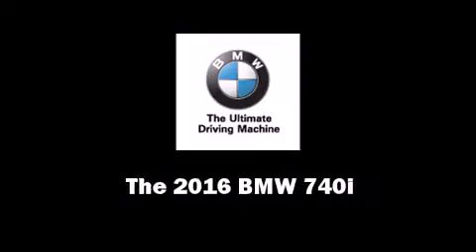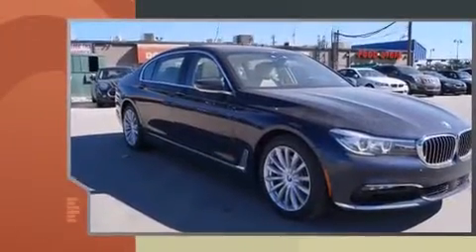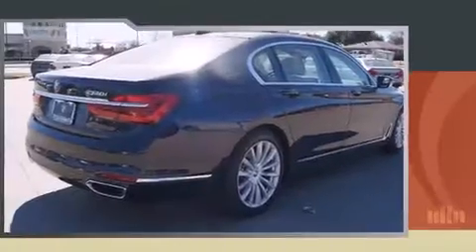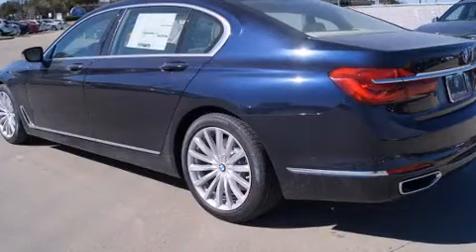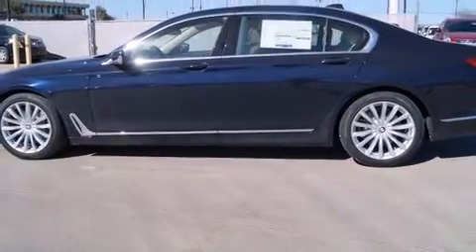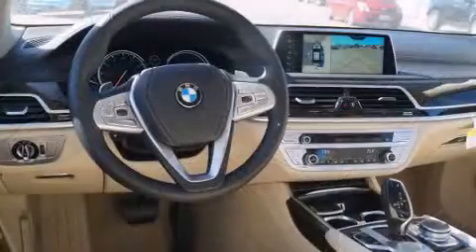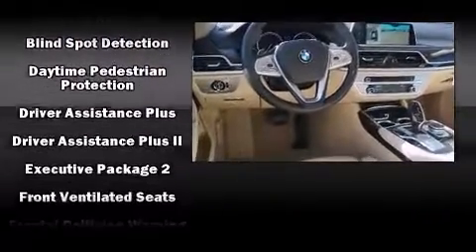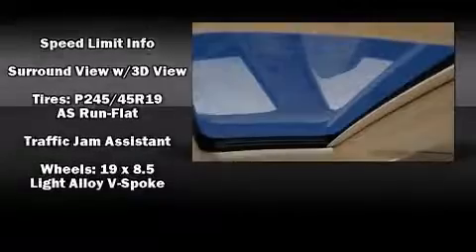2016 BMW 740i in Arlington, TX 76011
1105 E. Lamar Blvd

Introducing the 2016 BMW 740i. This 4 door, 5 passenger sedan offers the features and options for which you've been searching. It features an automatic transmission, rear-wheel drive, and a 3 liter 6 cylinder engine. A turbocharger is also included as an economical means of increasing performance. A wealth of standard features means that you no longer have to sacrifice. Like power windows, mirrors, and seats, power trunk closing assist, voice activated navigation, a leather steering wheel, a blind spot monitoring system, power moon roof, lane departure warning, and much more. The unique heads-up display projects vehicle information onto the windshield, including speed, gear selection and engine speed. Drivers benefit by not having to take their eyes off the road. Safety equipment has been integrated throughout, including: dual front impact airbags, front SIDE impact airbags, traction control, brake assist, anti-whiplash front head restraints, ignition disabling, an emergency communication system, and 4 wheel disc brakes with ABS. Adaptive cruise control maintains a pre set distance behind the car ahead of you, simplifying highway driving and enhancing safety. Our sales reps are knowledgeable and professional. They'll work with you to find the right vehicle at a price you can afford. We are here to help you.